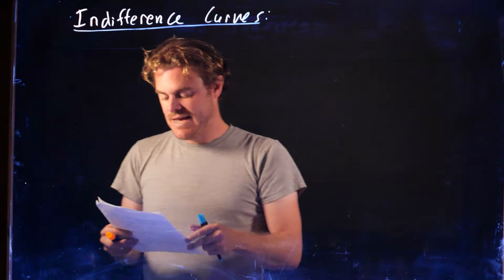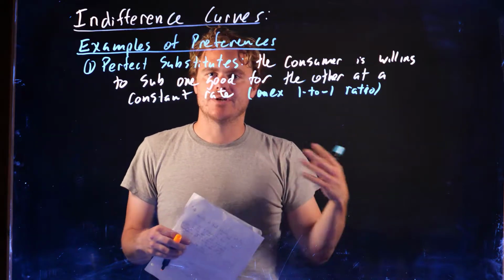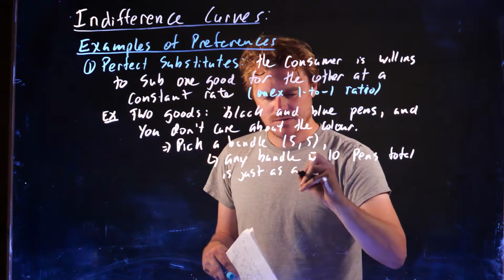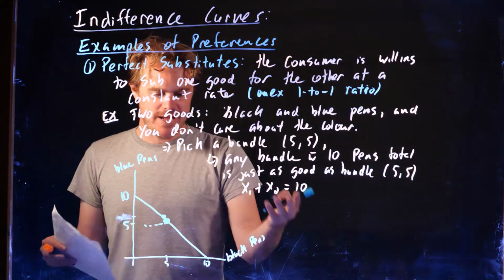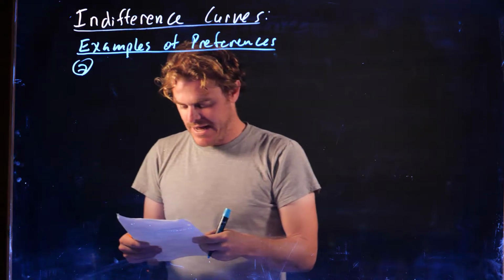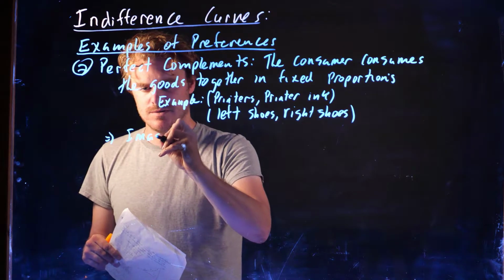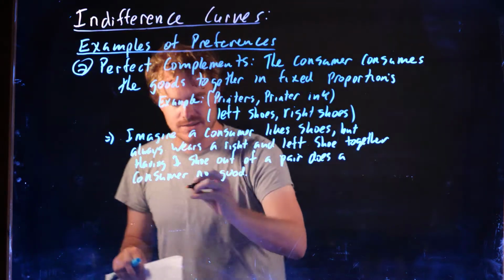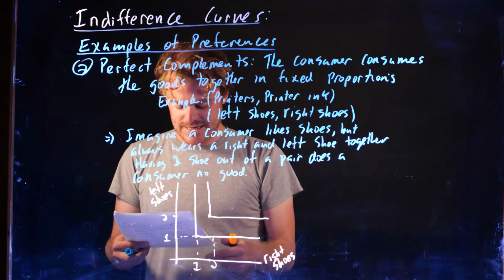Intermediate Micro - Indifference Curves - Perfect Complement and Substitutes